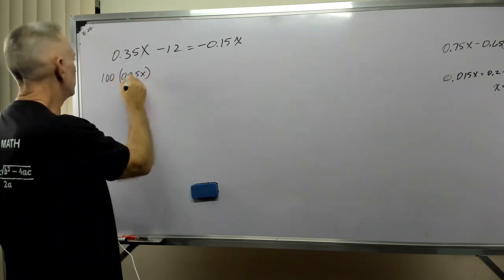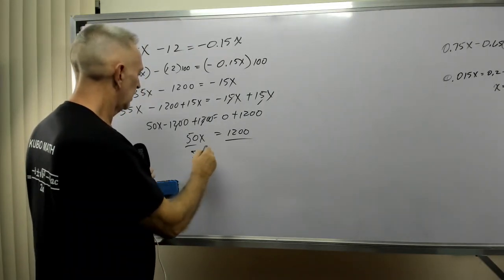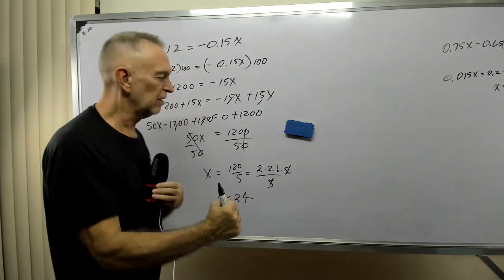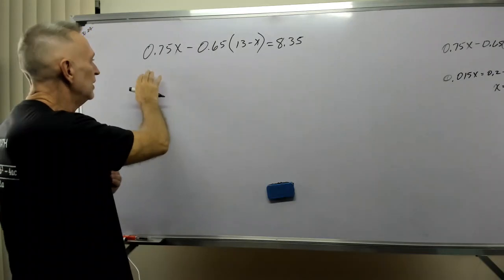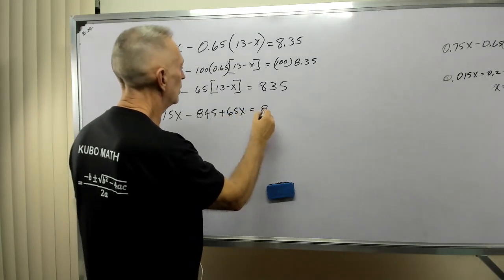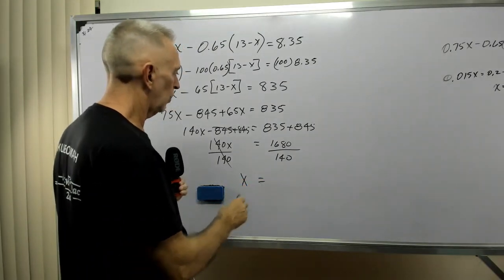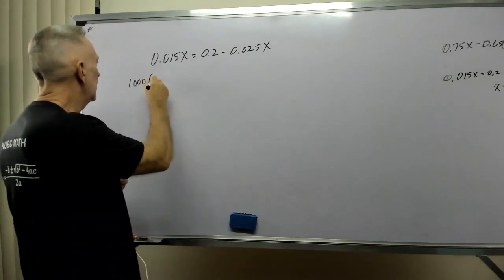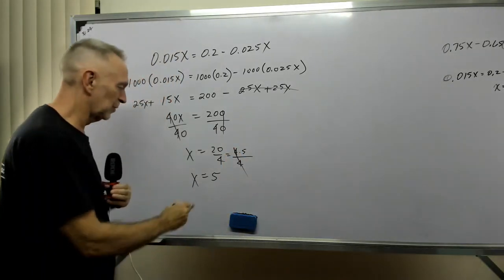Algebra 2 Eliminating Decimal Coefficients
Use of multiplication to eliminate decimal coefficients from the equation.